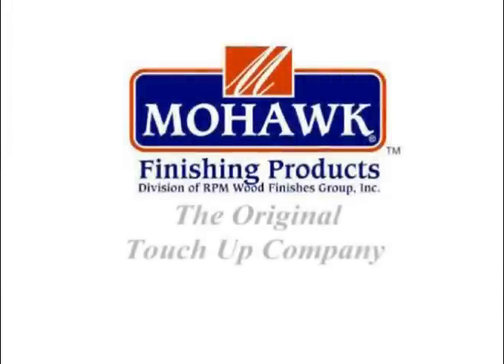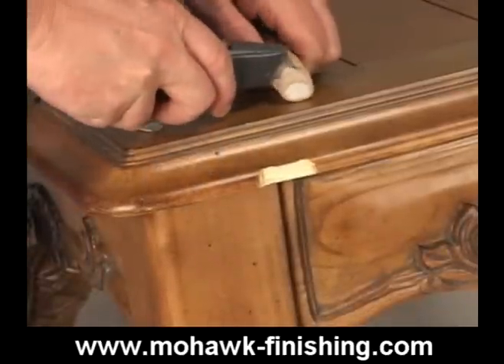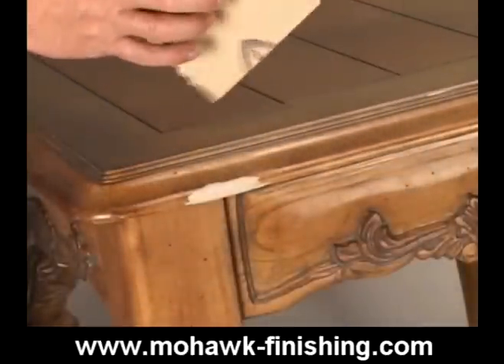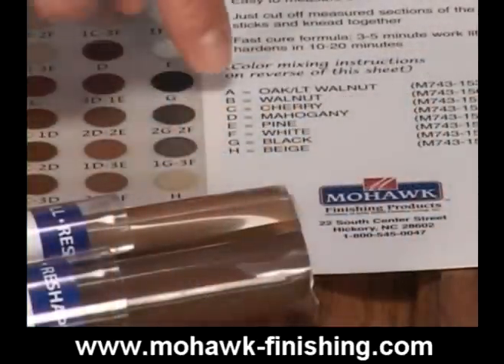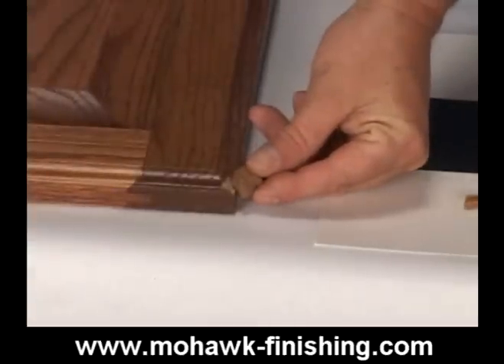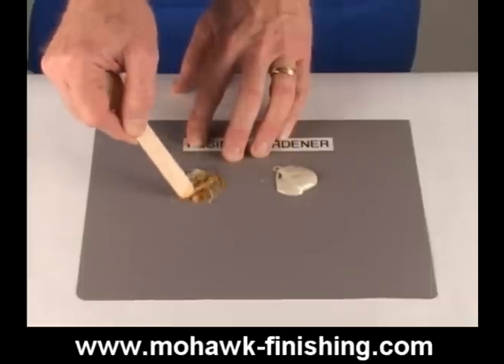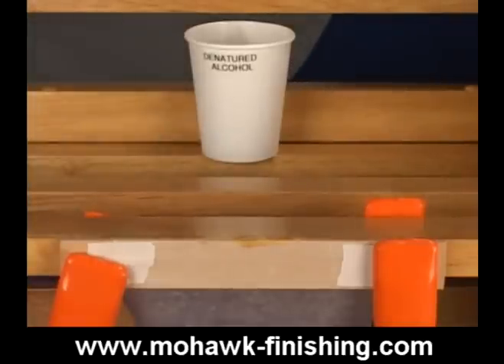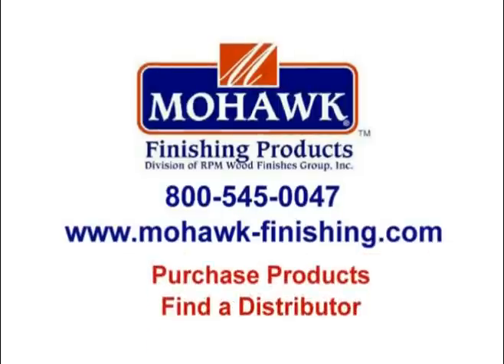12-How to use Hard Fillers for Wood Touch Up and Repair by Mohawk Finishing Products.mpg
Learn how to use Epoxy Sticks and Epoxy Putty for durable repairs of broken corners and edges.